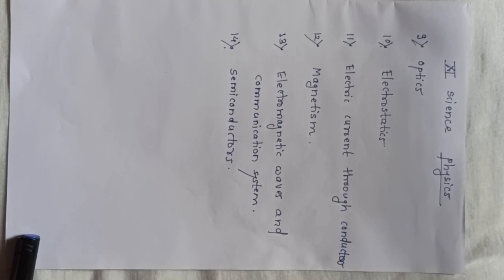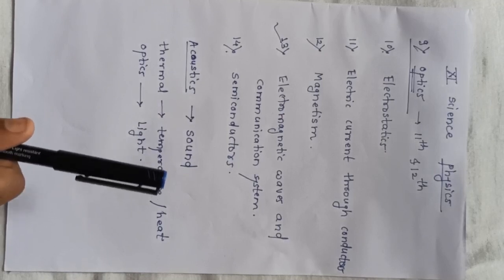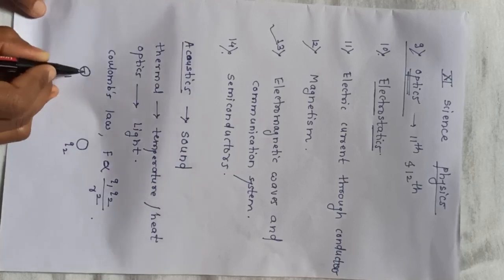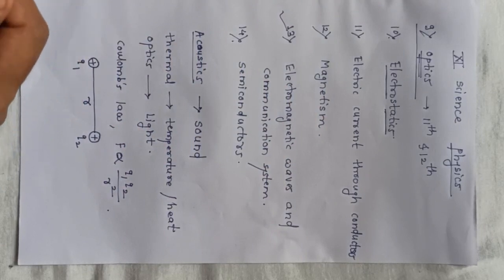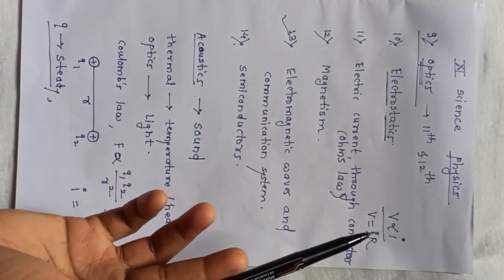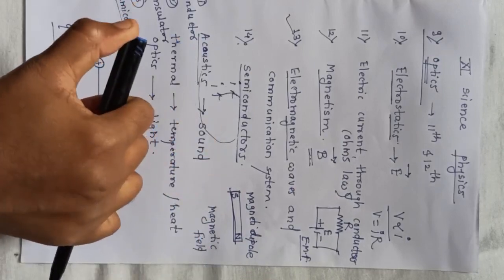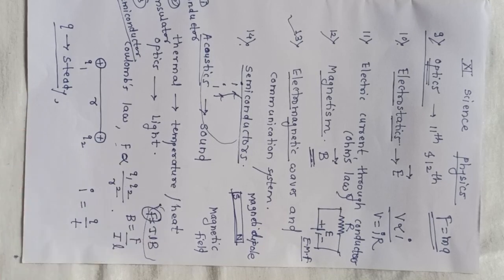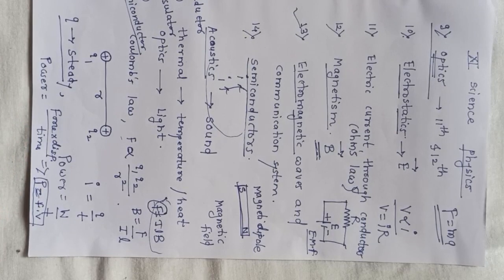11 th physics section 2